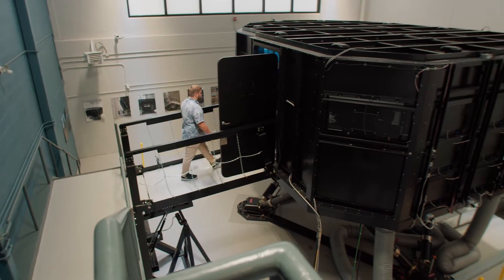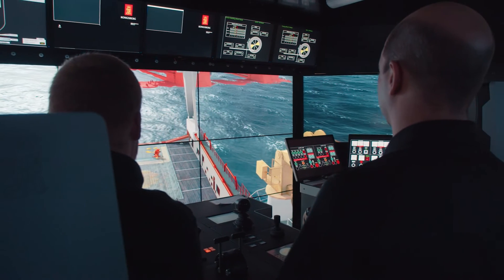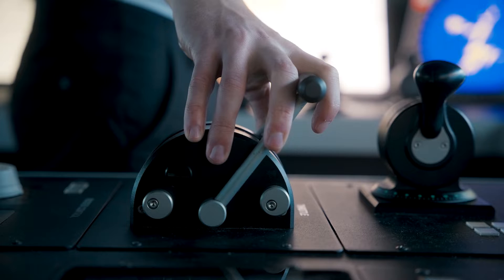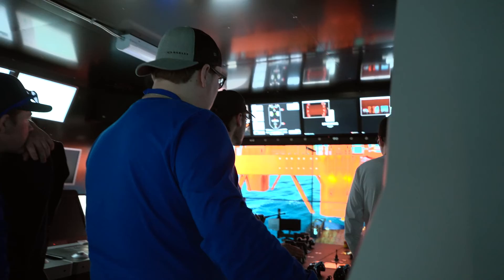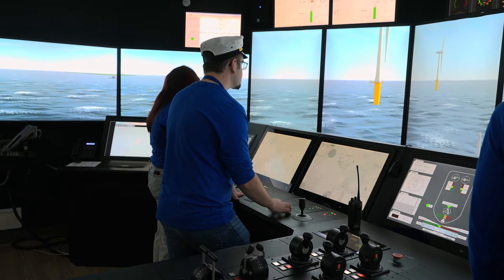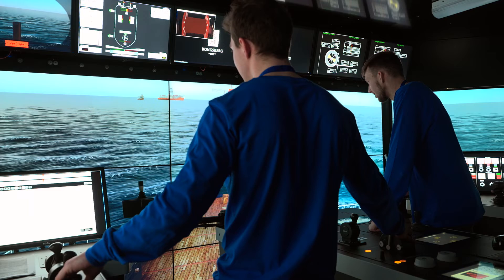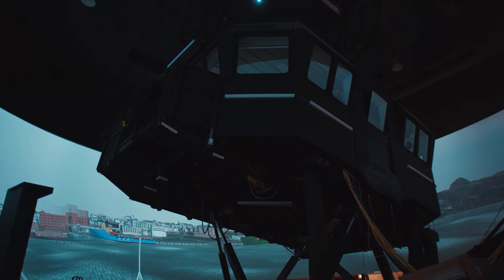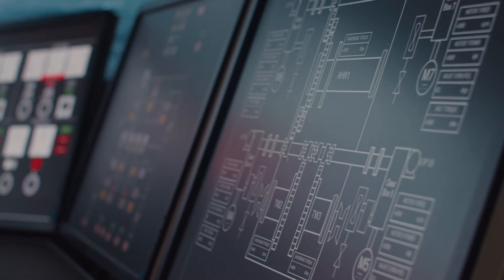Nautical Science - Diploma of Technology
Prepare for professional recognition as a seafaring officer with MI's Diploma of Technology in Nautical Science. This is a globally recognized, cooperative program accredited by Transport Canada by the International Convention on Standards of Training, Certification and Watchkeeping for Seafarers, 1978 as amended in 2010 (Manila Convention).